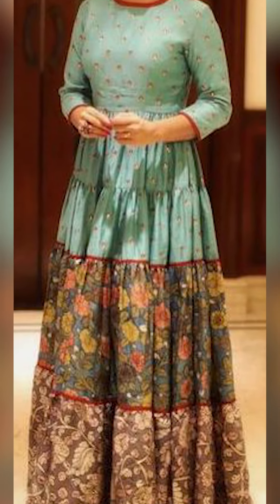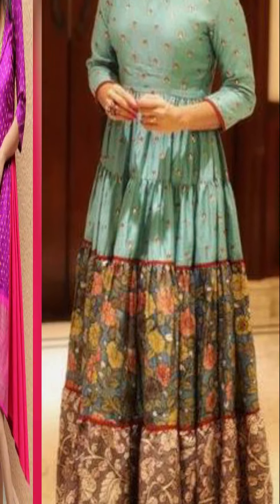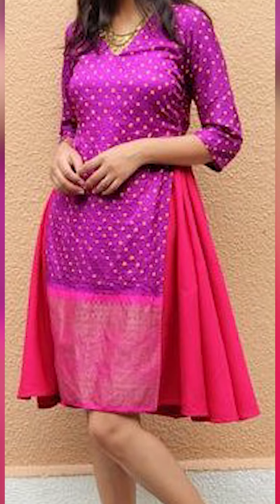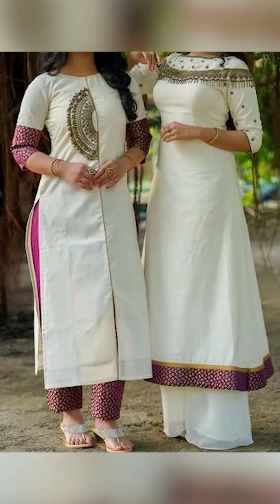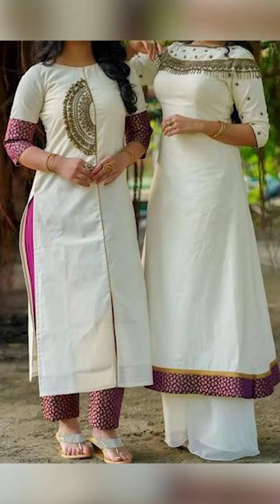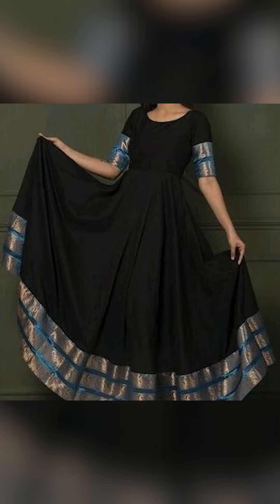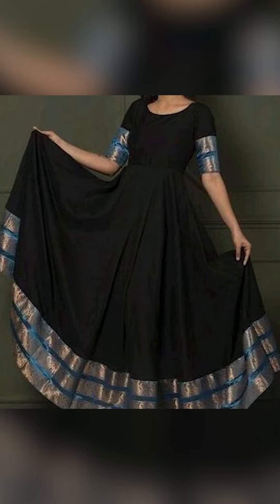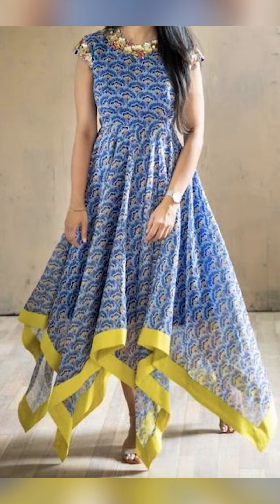HOW TO STYLE YOUR MOM'S OLD SAREE INTO NEW OUTFITS, OLD SAREES STYLING IDEAS 2023